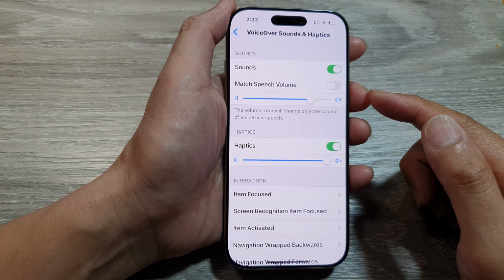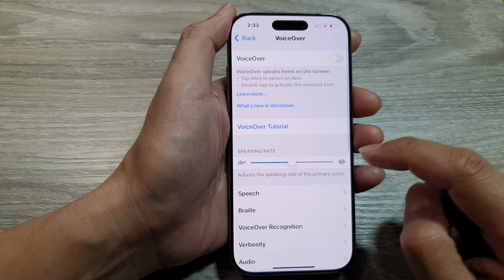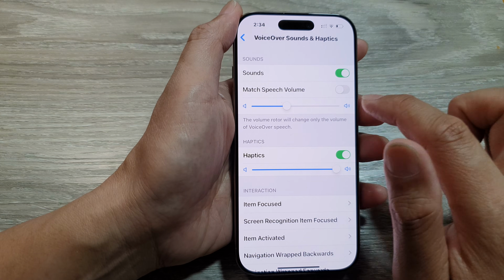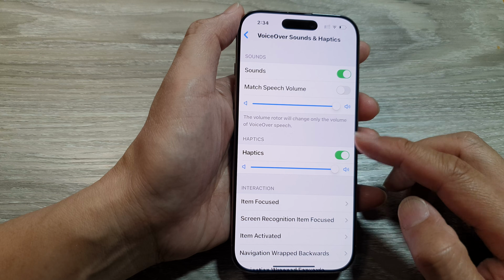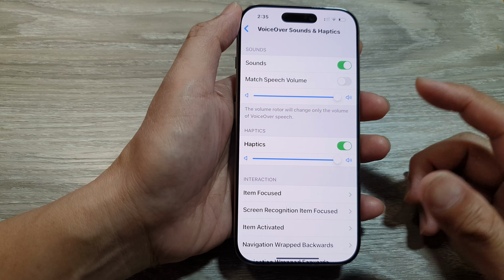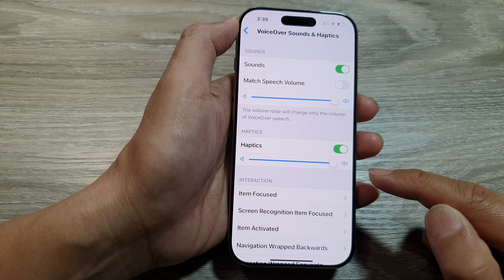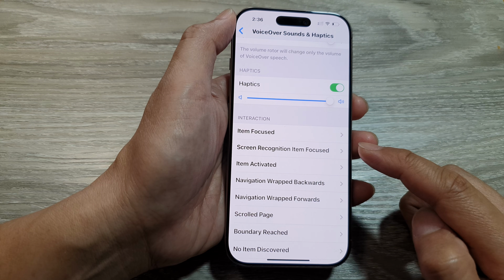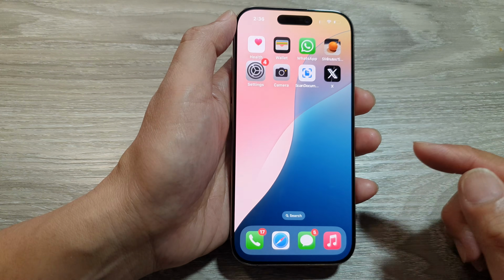🔊 iPhone 16/16 Pro Max: How to Turn On/Off VoiceOver Audio & Haptics 🖐️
Learn how to turn on or off VoiceOver audio sounds and haptics on your iPhone, including models like iPhone 16, 16 Pro, 16 Pro Max, and 16 Plus running iOS 18. This step-by-step guide explains how to adjust these accessibility settings to enhance your user experience. Perfect for those using VoiceOver for navigation or seeking to disable its feedback for simplicity.